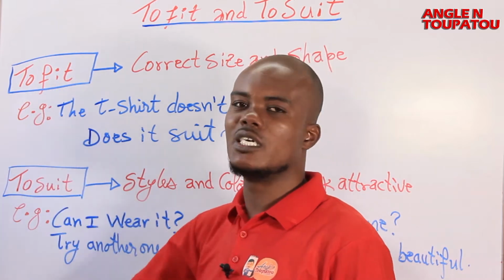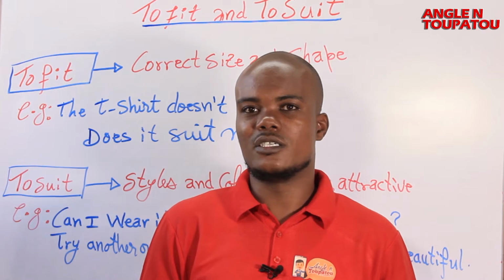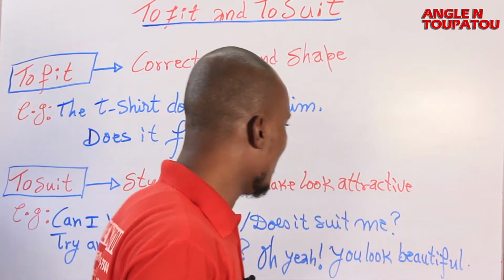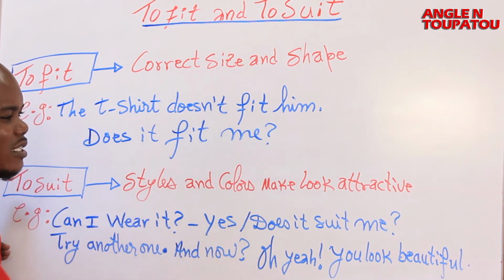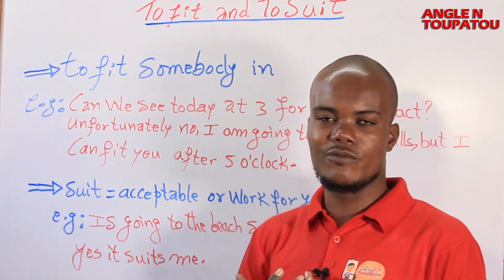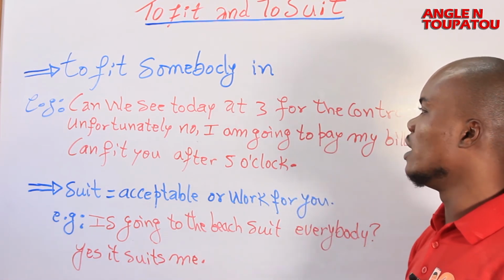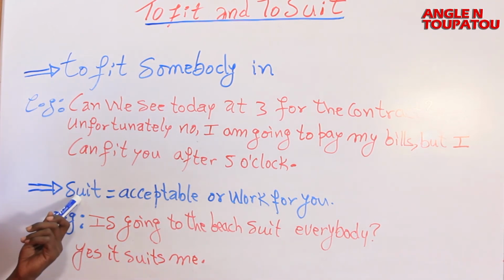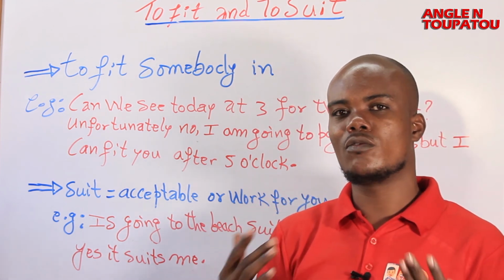Fit ak Suit kòman yo itilize an anglè | How to use Fit and Suit in English